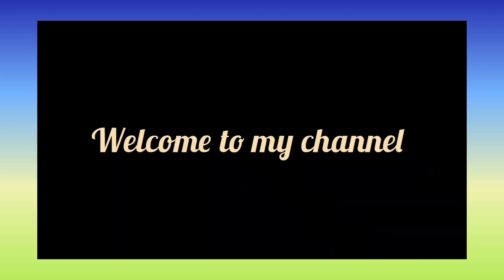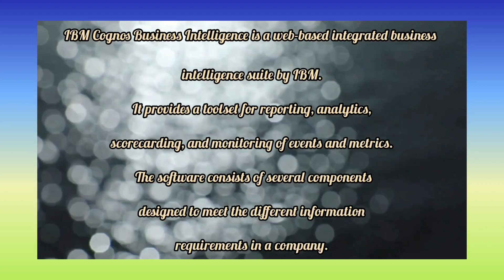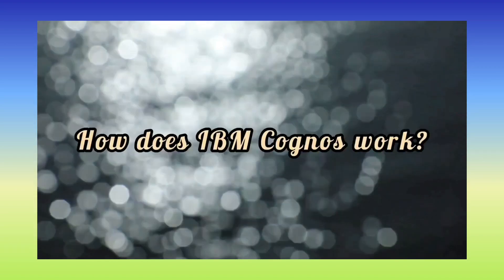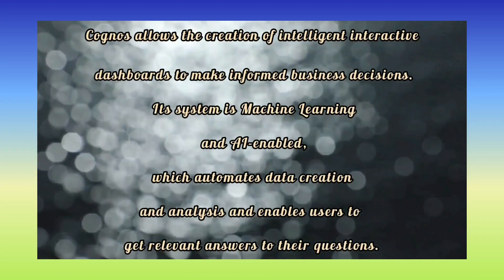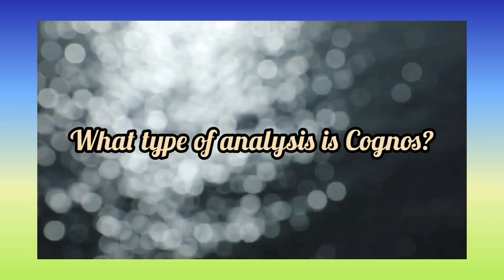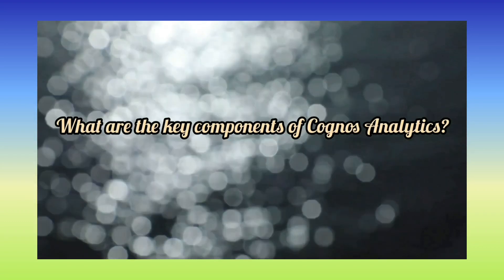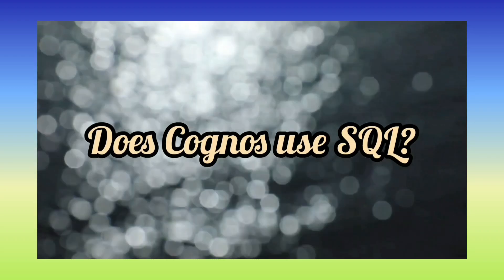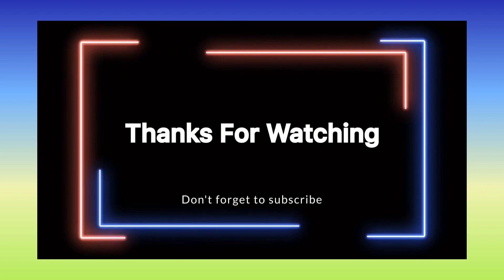IBM COGNOS ANALYSTIC| WHAT IS IBM COGNOS ANALYSTIC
description

In this video i am describing about

ibm cognos analystic

cognos analystic

cognos ibm

ibm cognos analystic 11